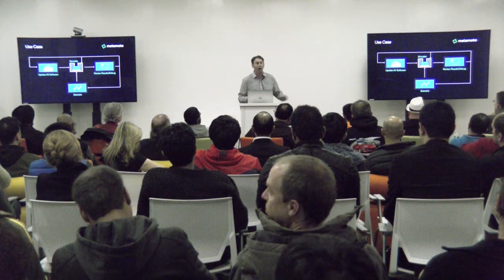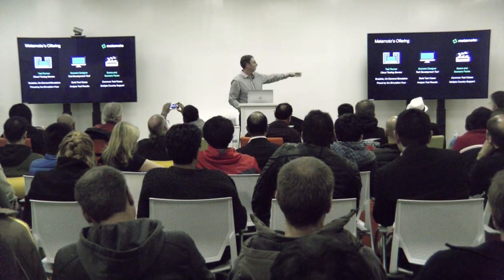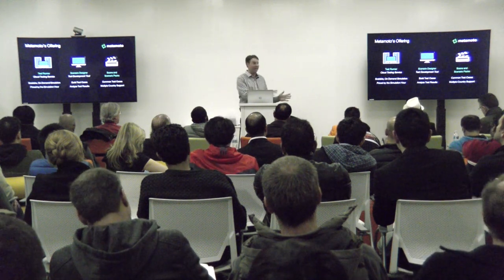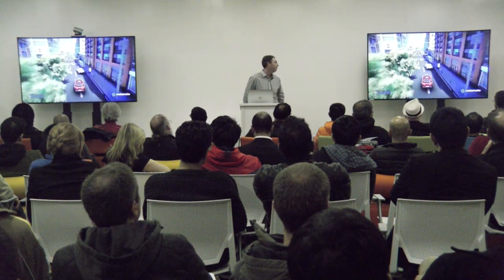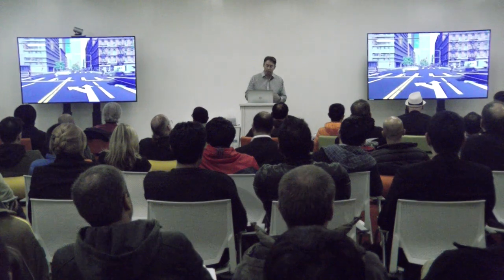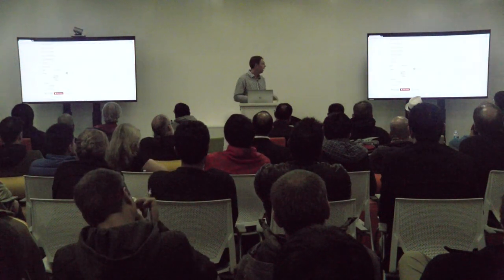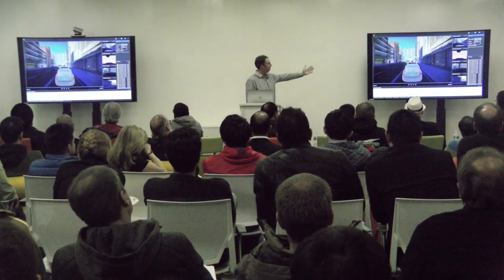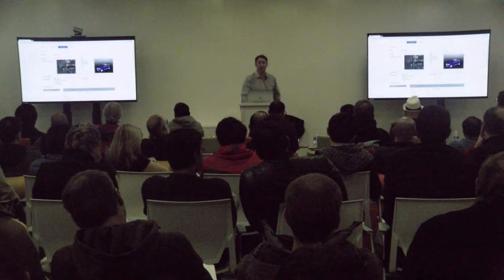Chad Partridge 2.22.18 part 2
Autonomous System Simulation as a Service